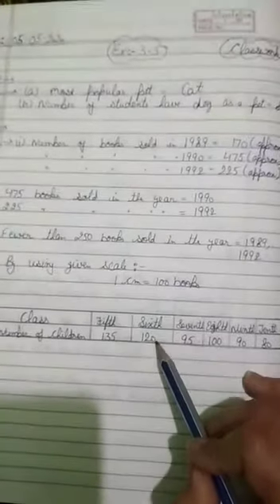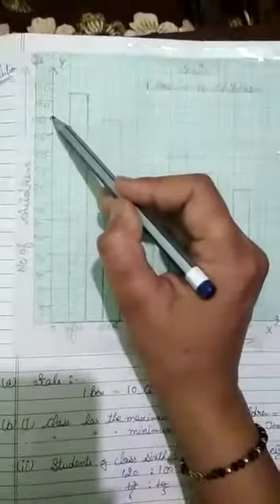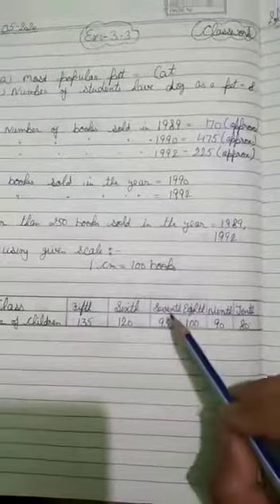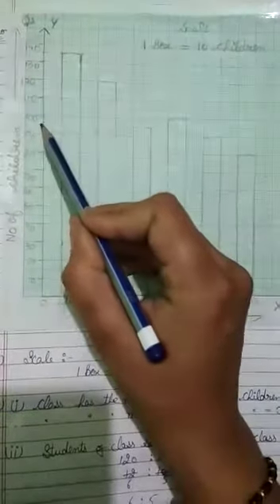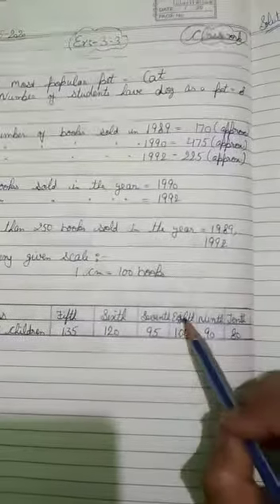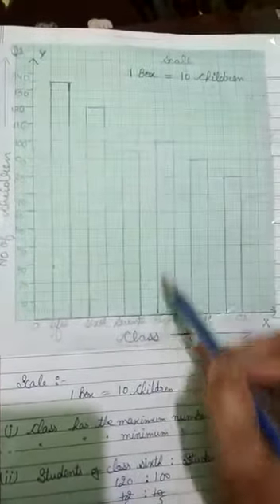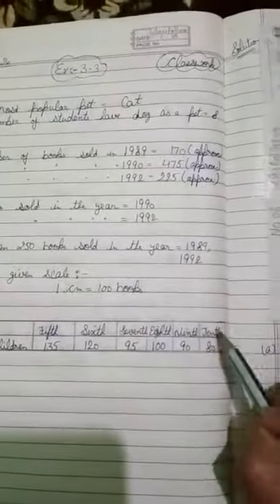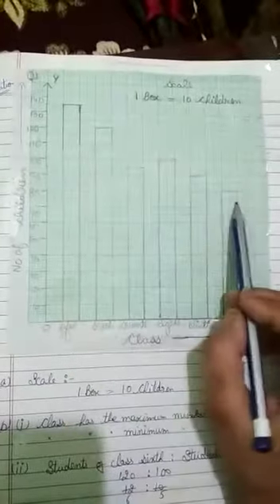5 May, Class 7,Bar graph and Double bar graph by Deepika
5 May, Class 7,Bar graph and Double bar graph by Deepika